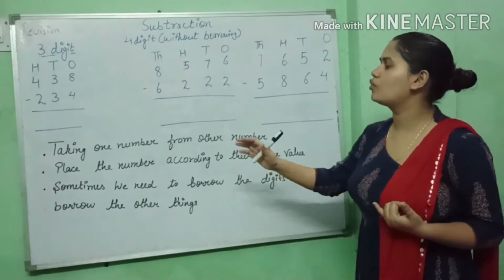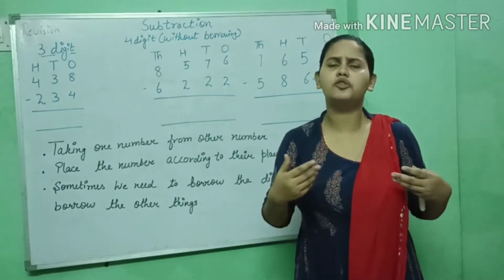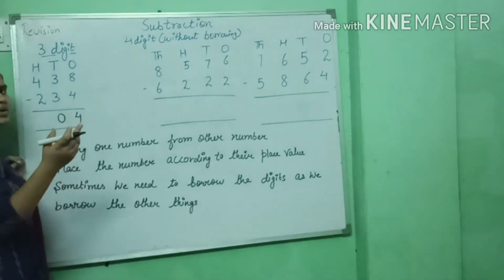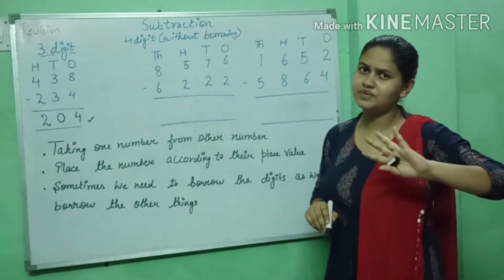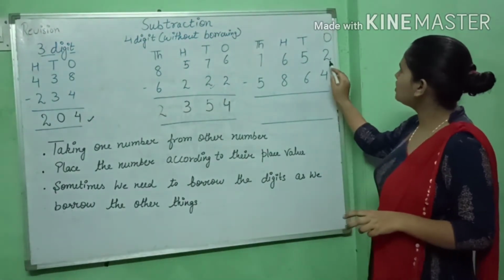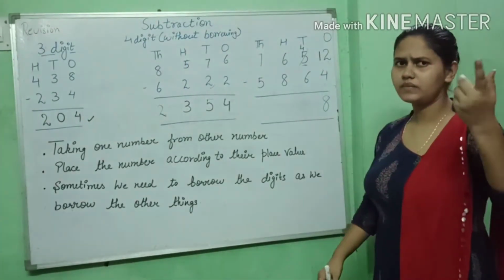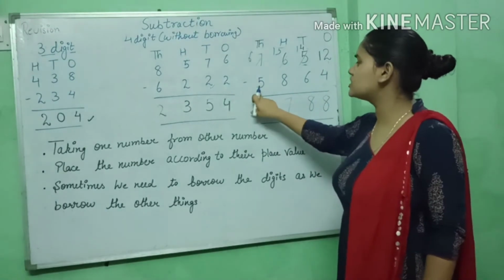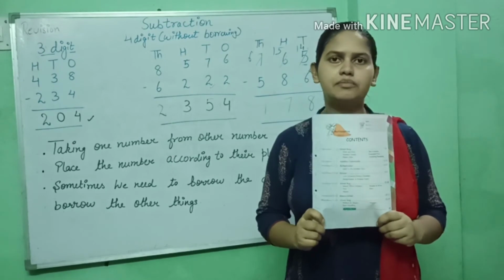Class 3 Mathematics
Chapter 3 Subtraction revision